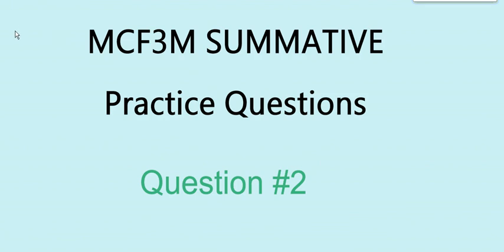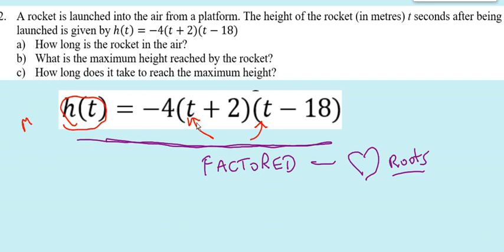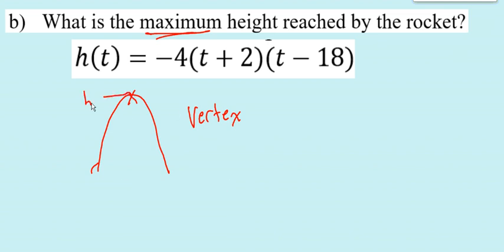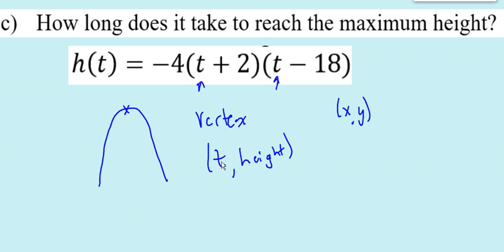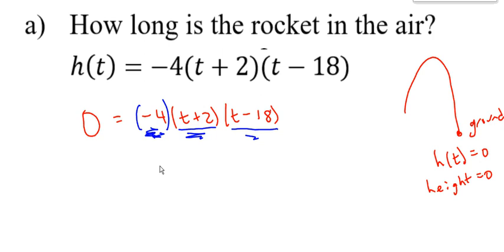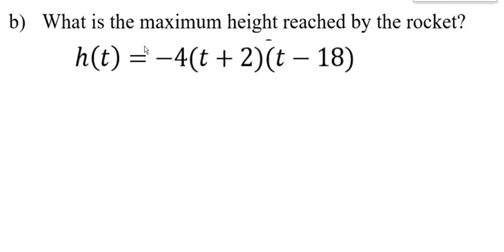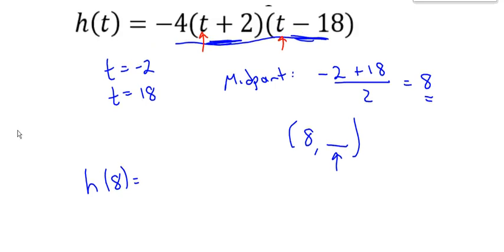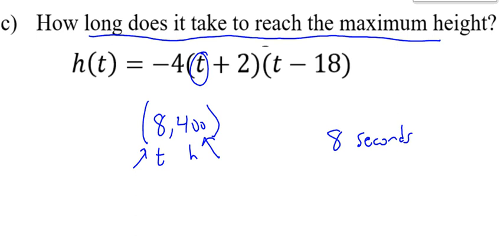3M Question2 Summ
MCF3M Summative Question #2.  Quadratic Relation in Factored Form.